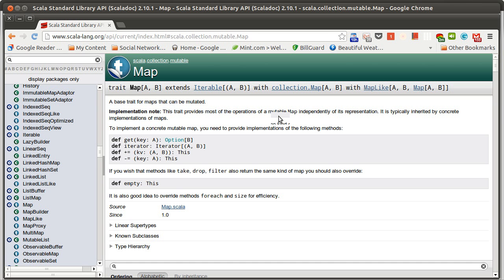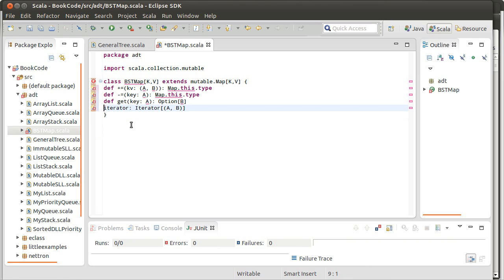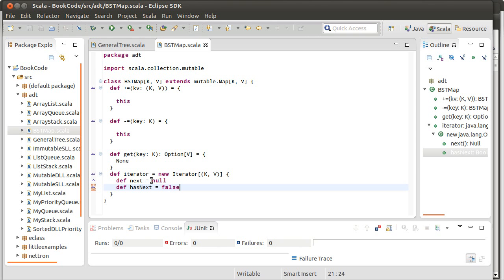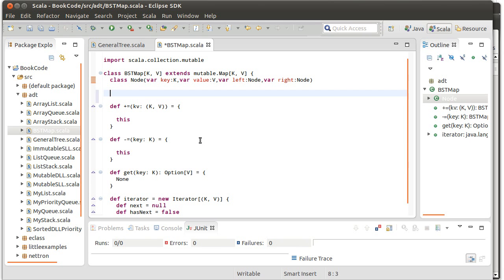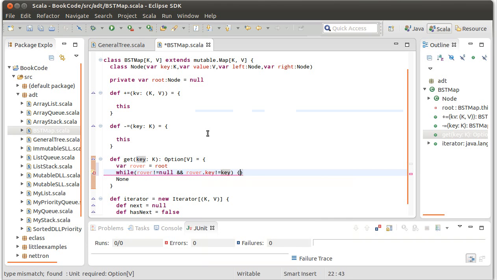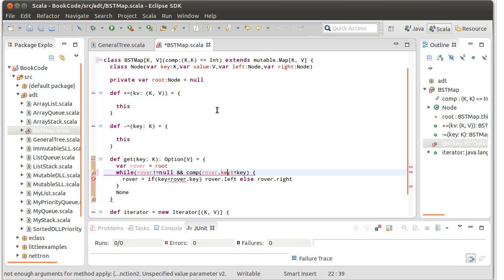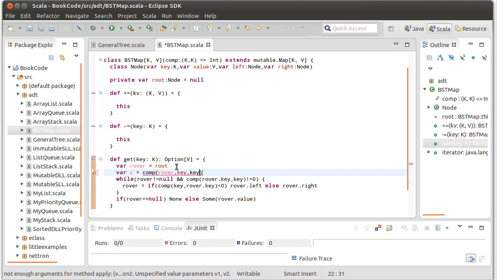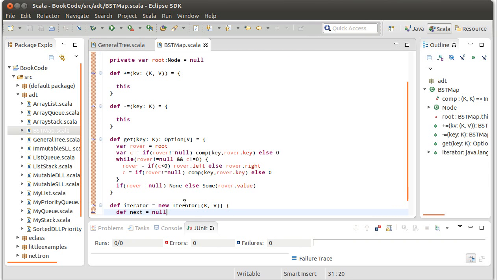Implementing a BST (using Scala)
In this video we begin the implementation of our Map using a binary search tree.